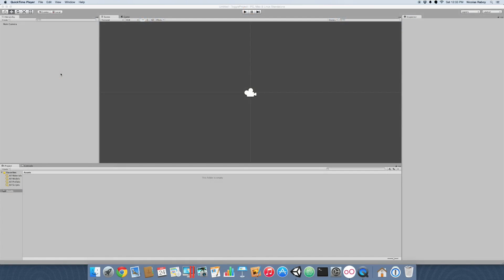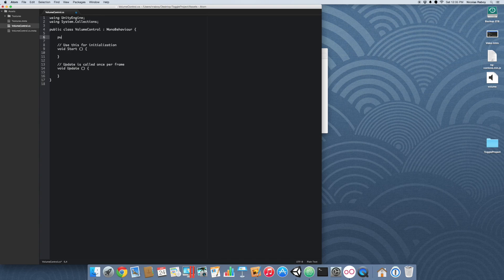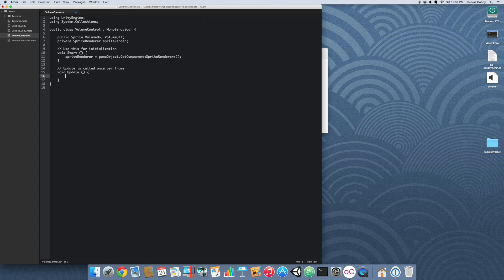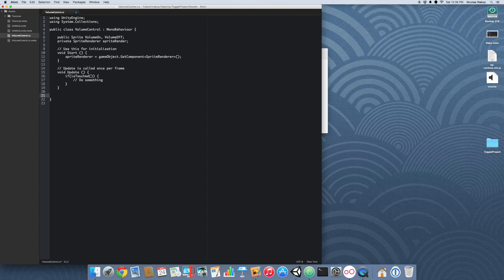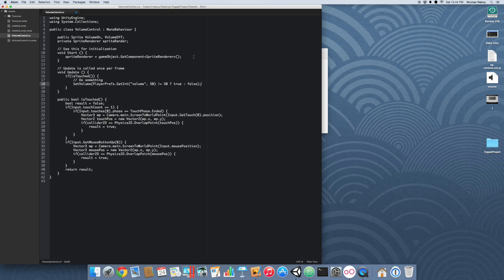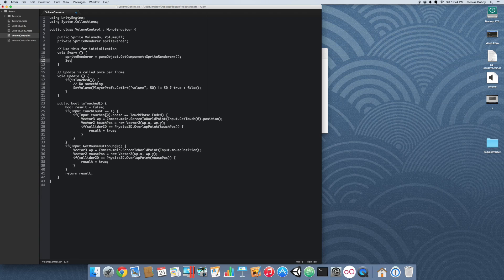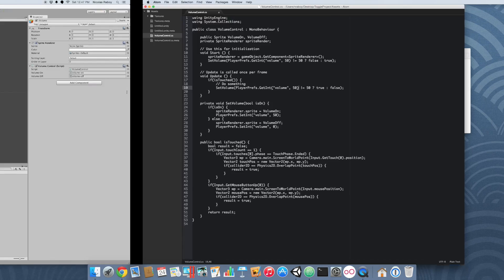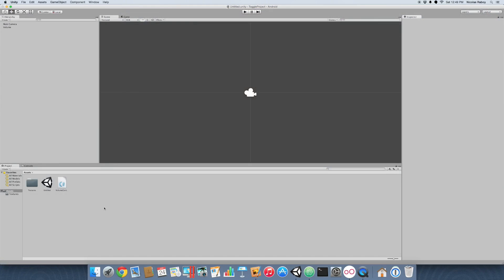Toggle Unity3D Sprites On Click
Make use of the sprite renderer to toggle Unity3d sprites when performing actions such as touch or click.

View a written version of this tutorial on my web blog